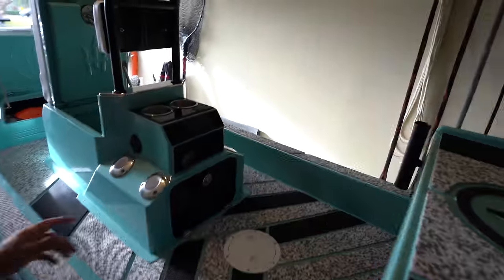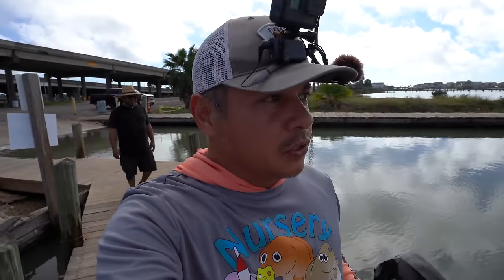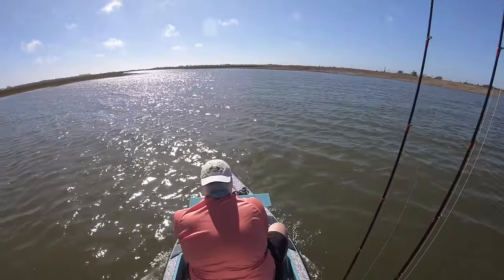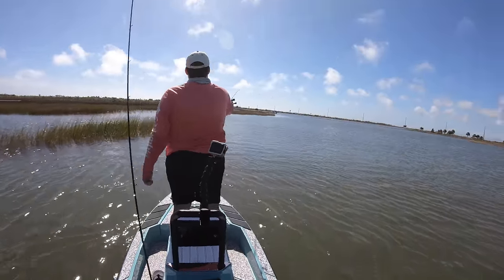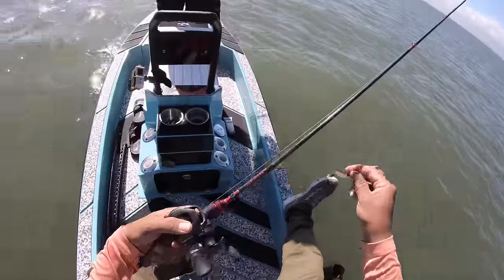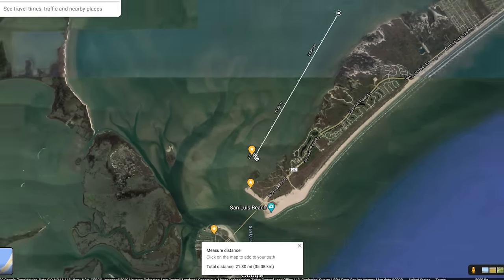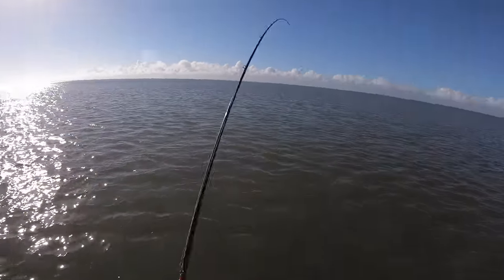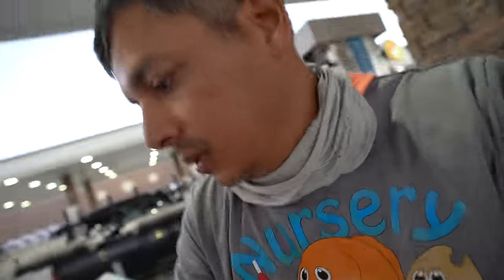(S4 Ep45) H:Skiff 13 Fuel Range / How Far Can It Go?!!!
How Far Can It Go?!!! We put 50 miles on the microskiff and still had gas to spare in the tank. I'm seriously impressed with the range on the skiff. For info on the H:Skiff 13 contact Manatee Marine Unlimited in Florida and tell Julian hi for me 😉

Gear I Use:

Stringer (Save 10% Code: MDLR)

Reel: Lews Custom Lite
Line: Varivas Braid 20#